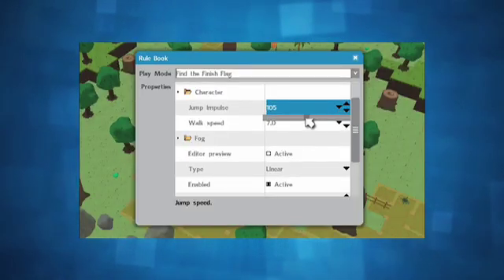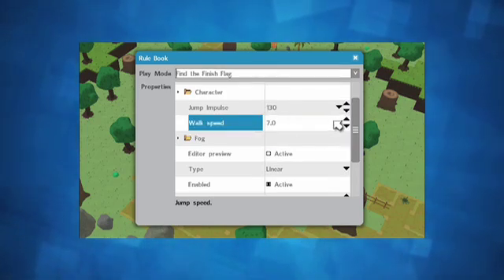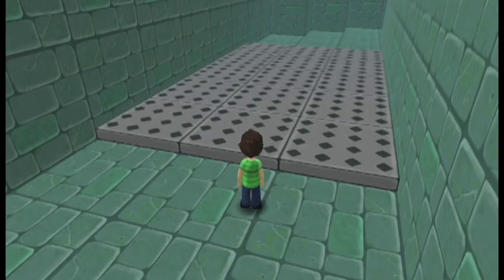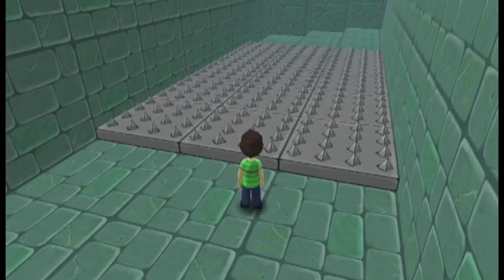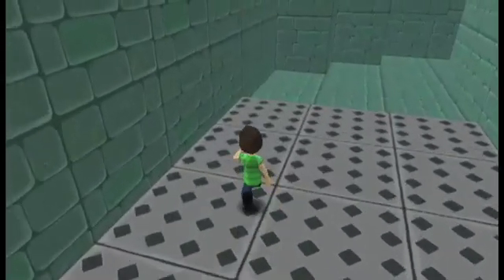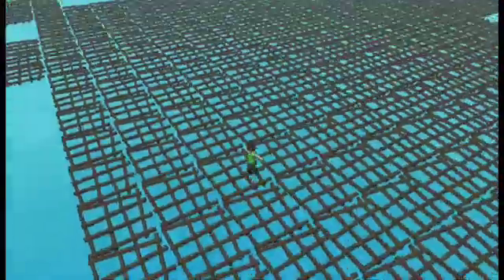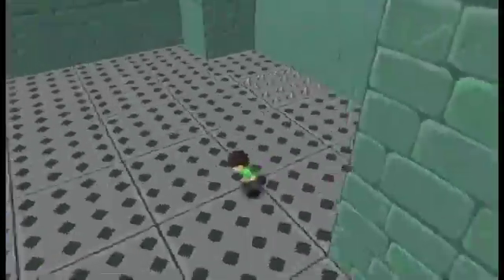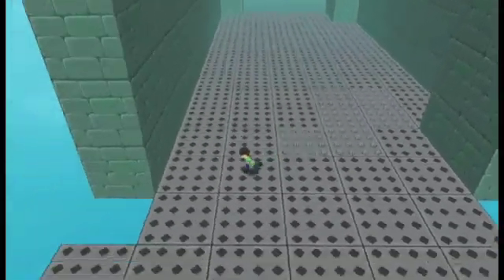Jumpstart 11.14.08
Martin discusses a few quick fixes with Update #5, and a sneak preview of some upcoming physics-based features.